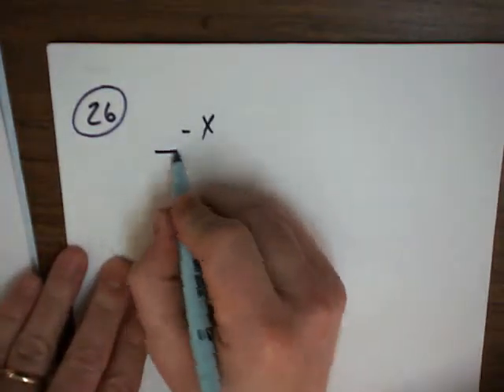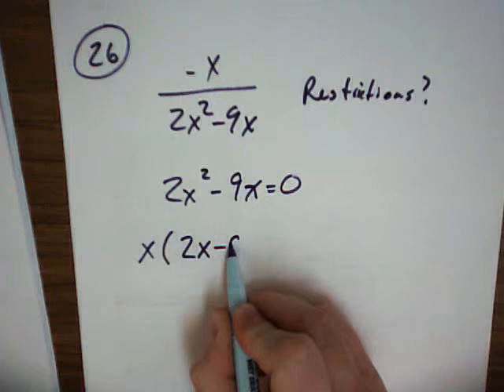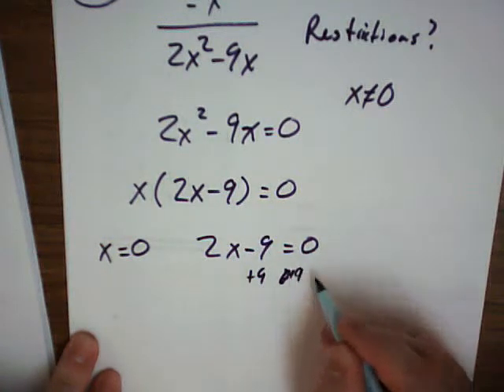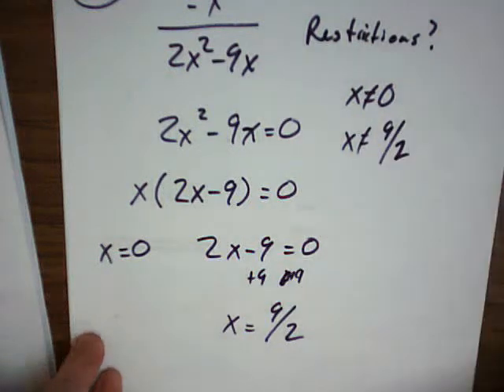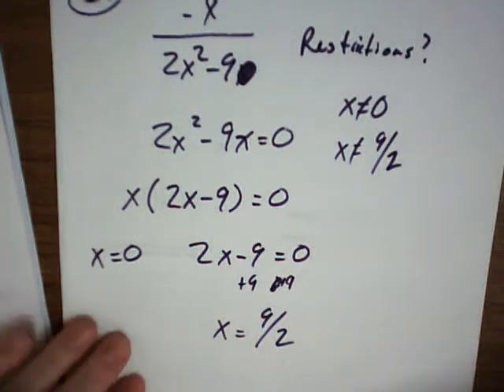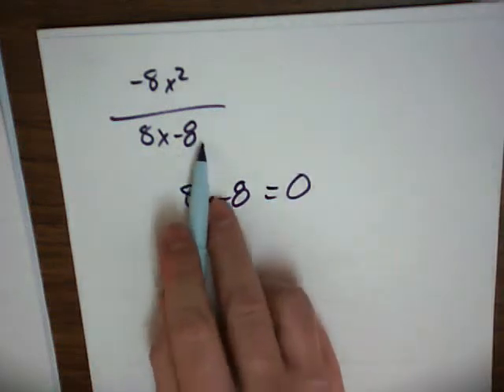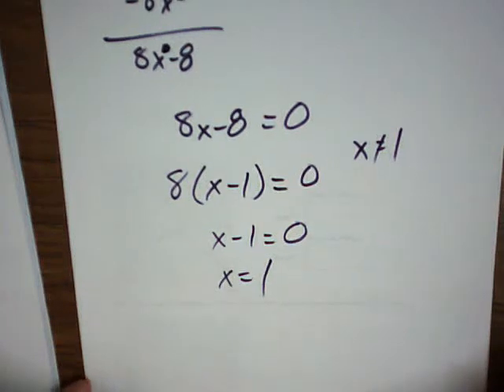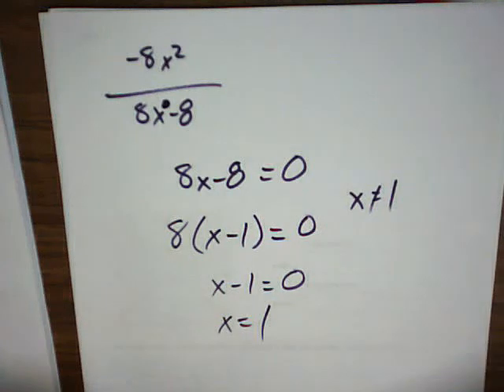MAT 120 Find the restriction for a rational expression